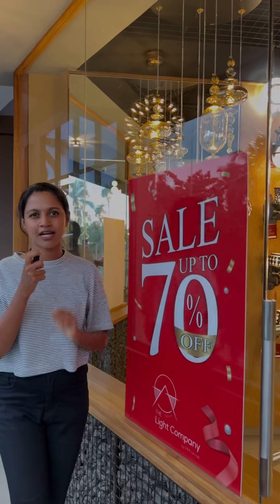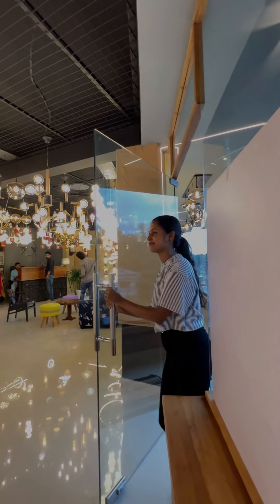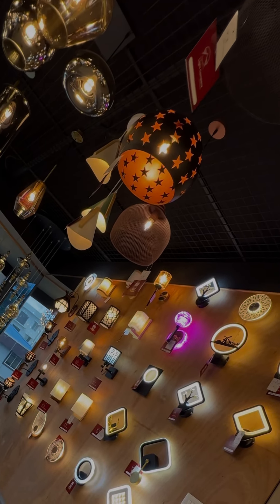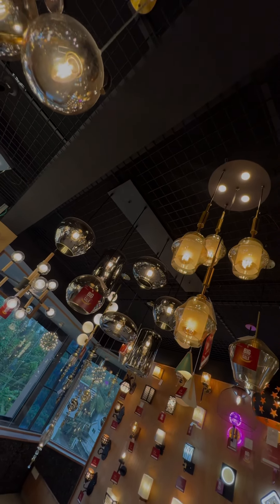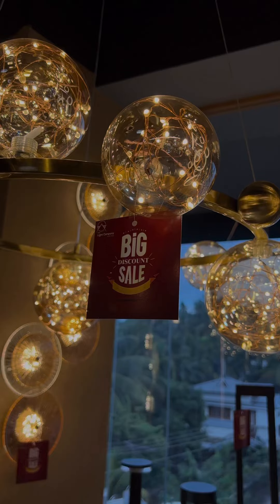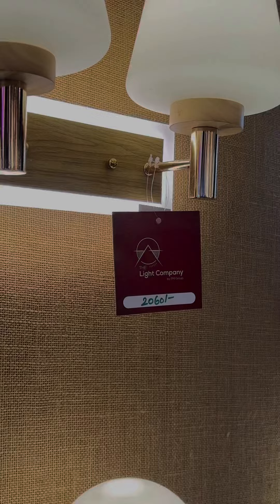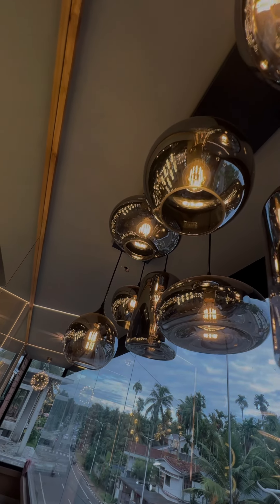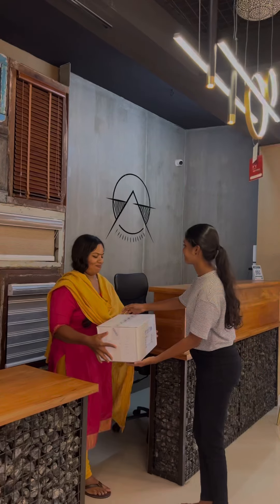Interior lights മികച്ച വിലക്കുറവിൽ || Kozhikode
Interior lights മികച്ച വിലക്കുറവിൽ